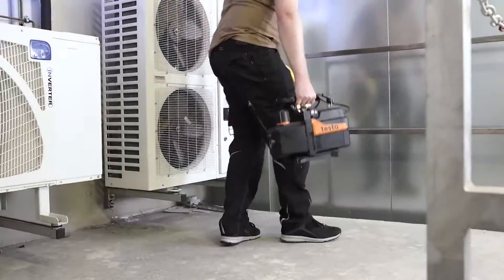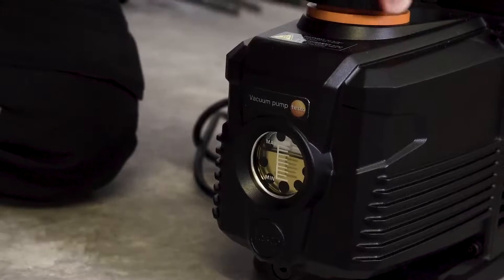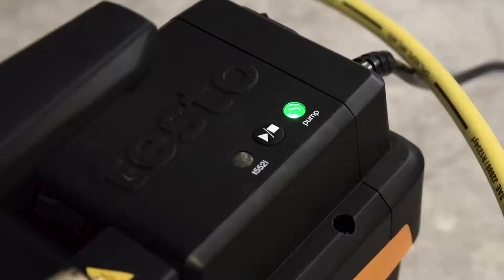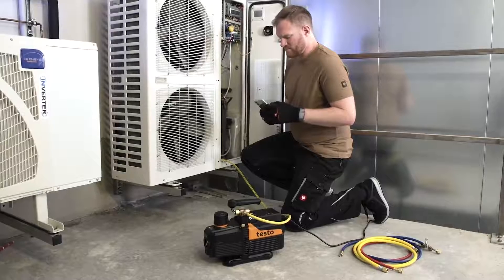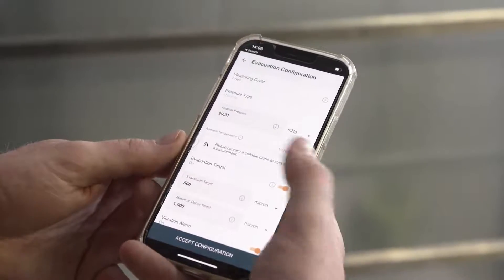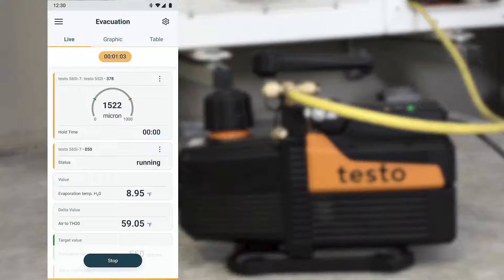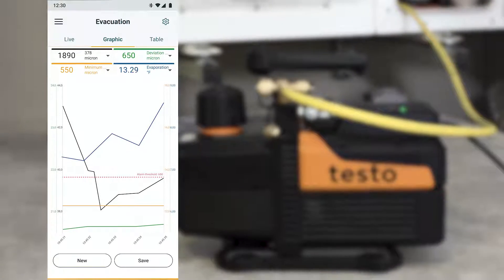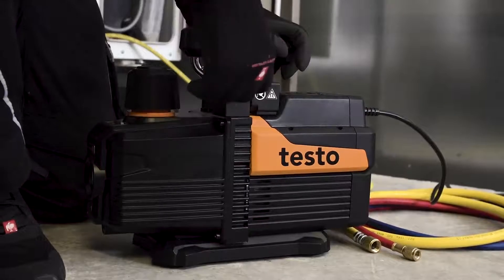Testo 565i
The smart Vacuum pump from Testo, make system evacuation and leak test easier. Just pair with your smart phone or a Testo Manifold, enter the parameters desired and start.

Do other chores or have a coffee. When the vacuum process and leak test is finished you'll see the results on your phone. You can then save or send a report on the spot, just like that. Work smart with the smart vacuum pump  from Testo.